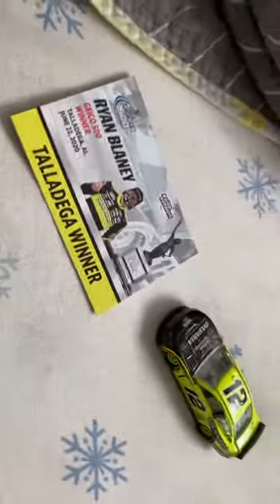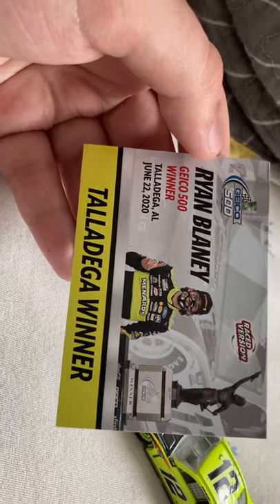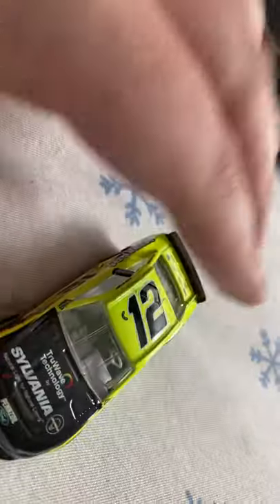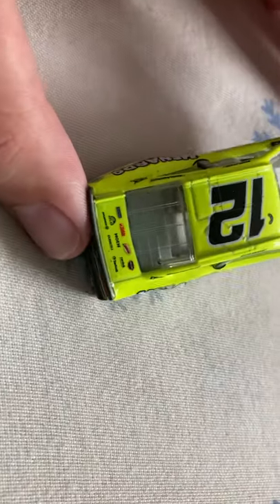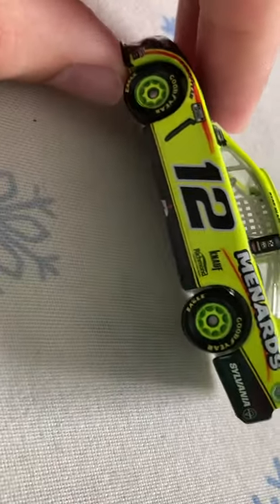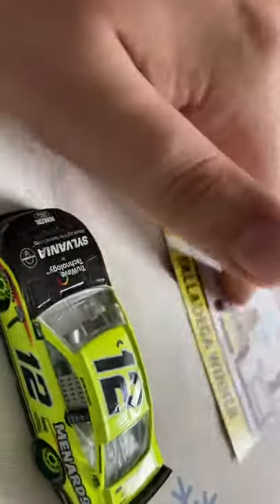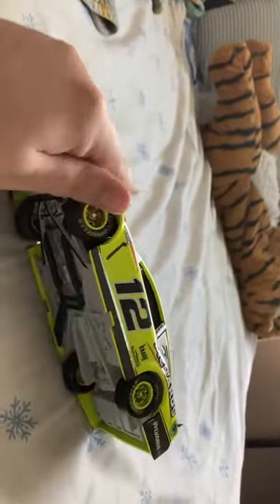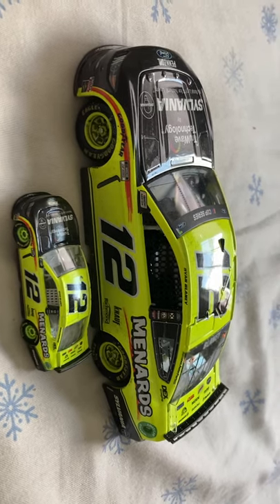NASCAR diecast review #13 Ryan Blaney’s 2020 Talladega win 1 64 scale